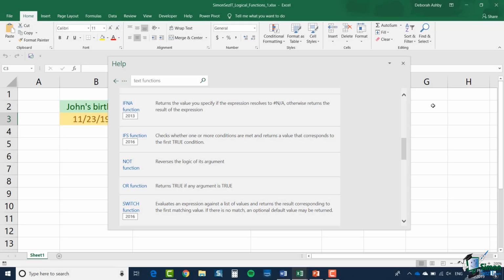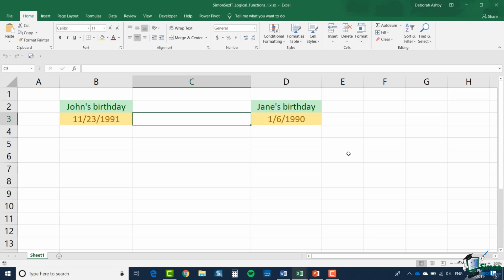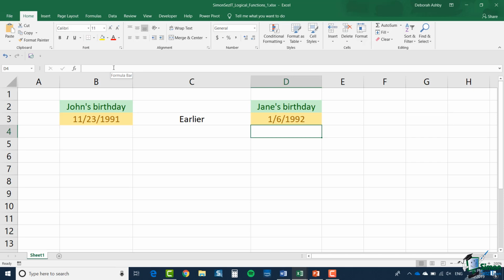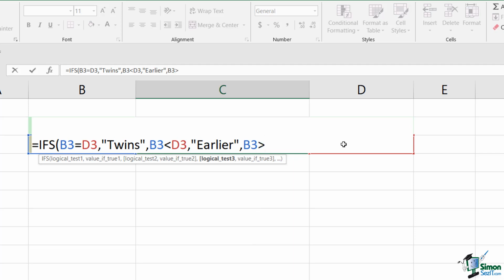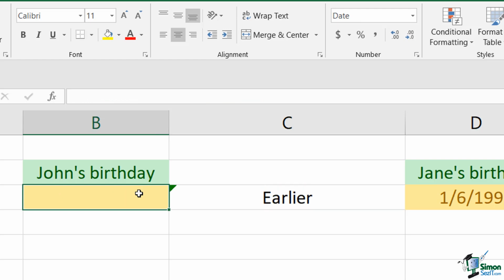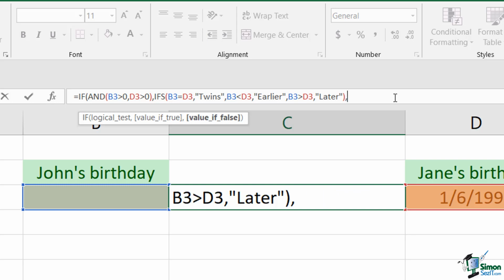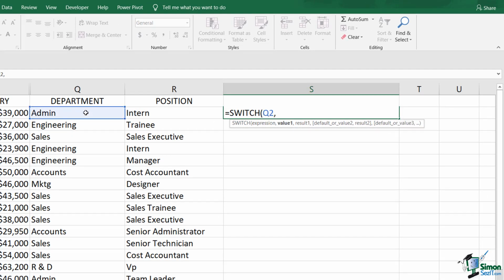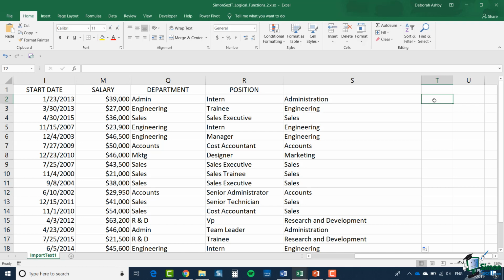Using Logical Function ( Part 1 )